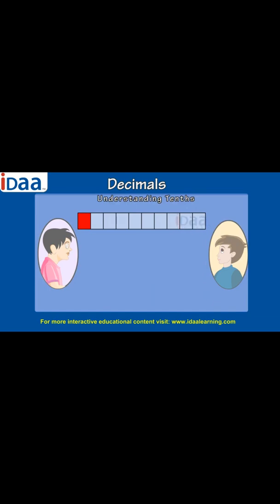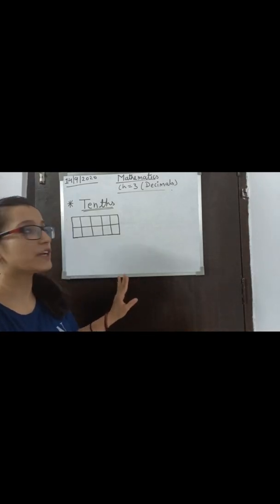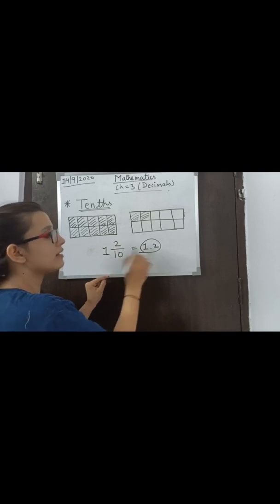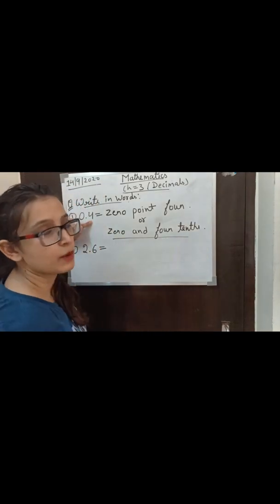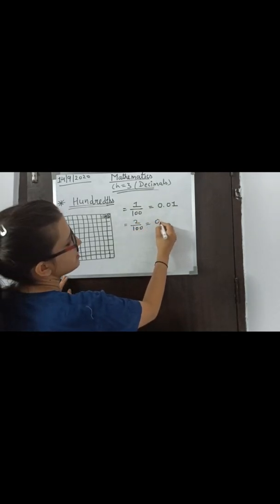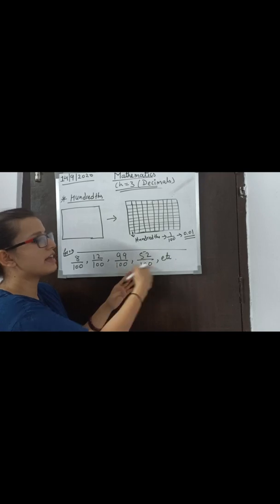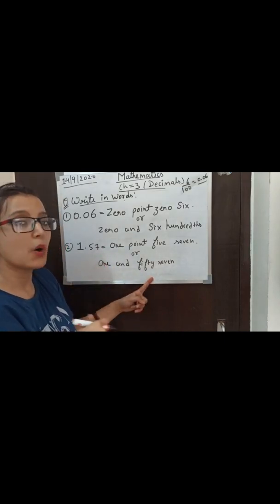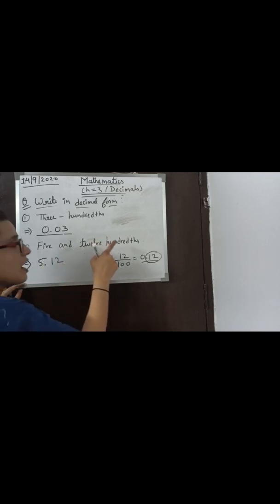class-IV , Maths , ch-3(Decimals) part-2